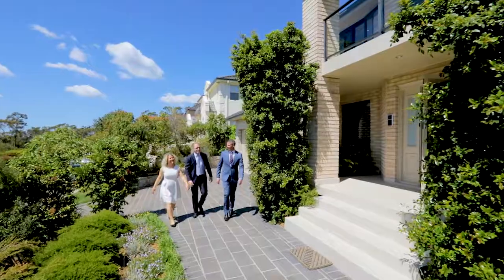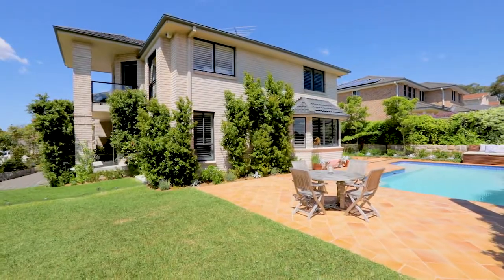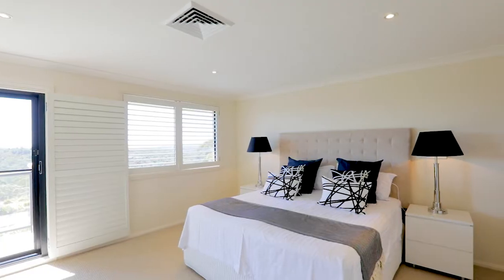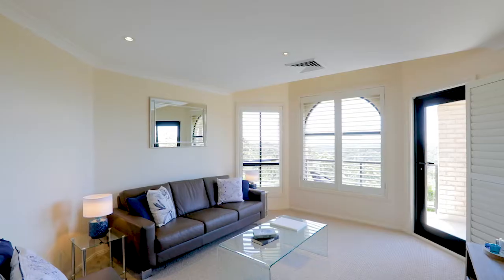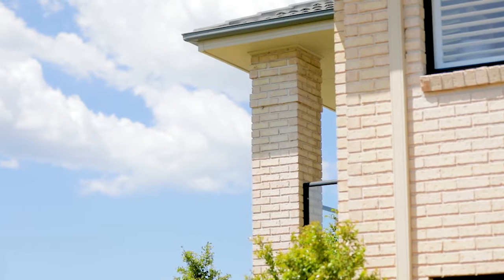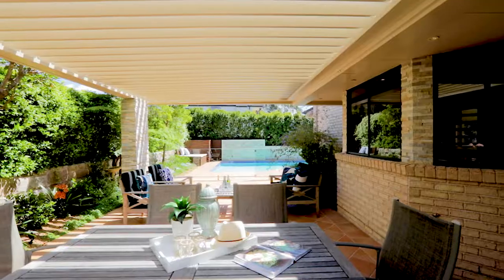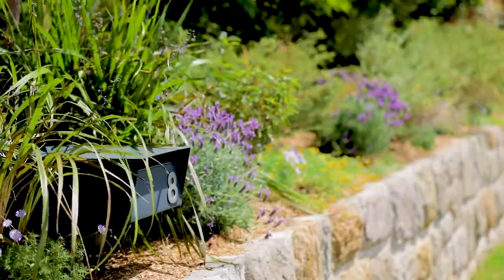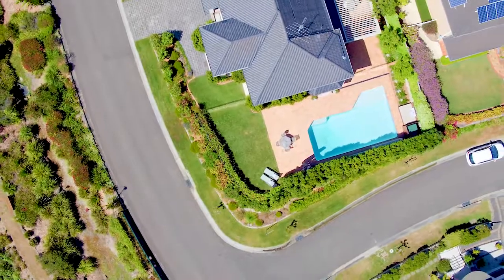8 Lyndhurst Way, Belrose